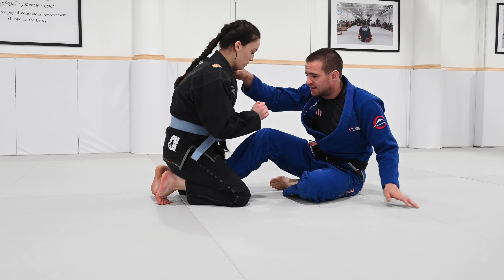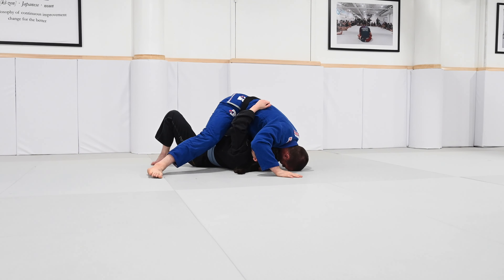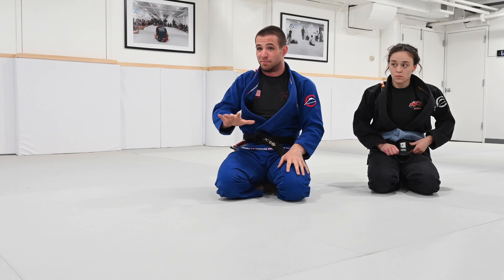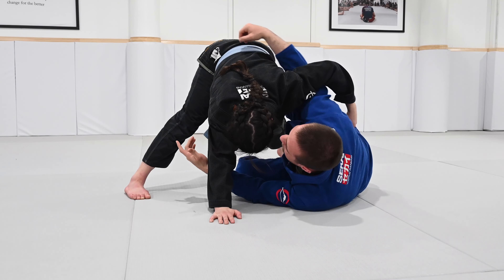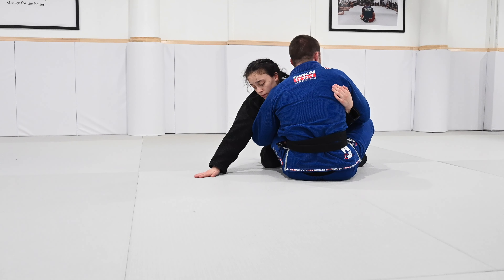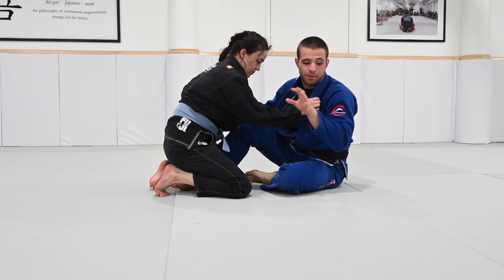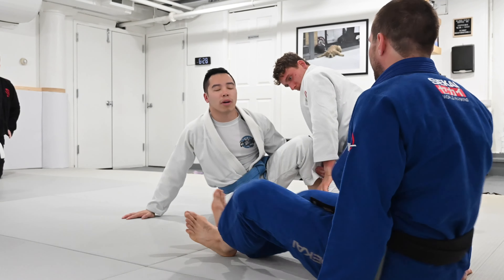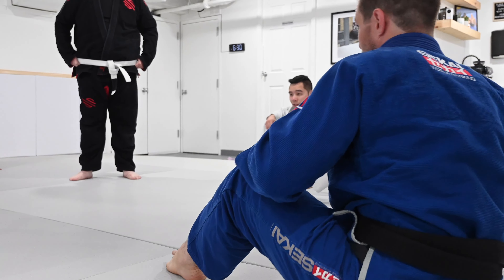5/18 Gi Fundamentals Part 2: Sumi Gaeshi Follow-ups + Classroom Corrections